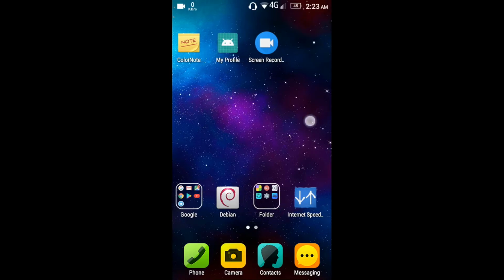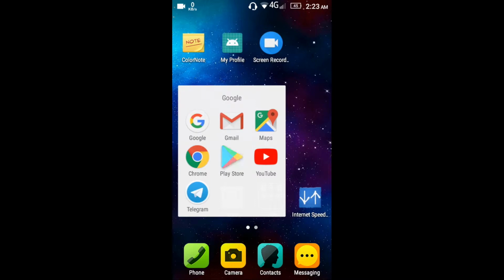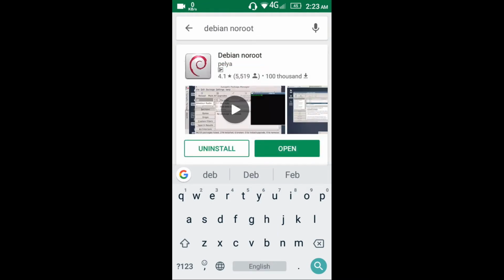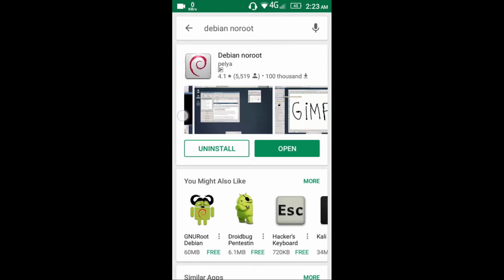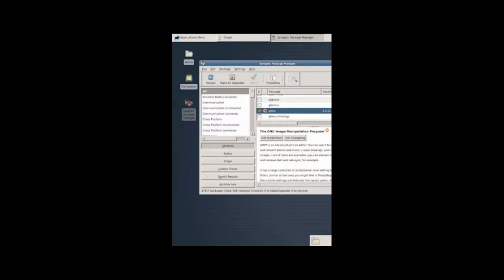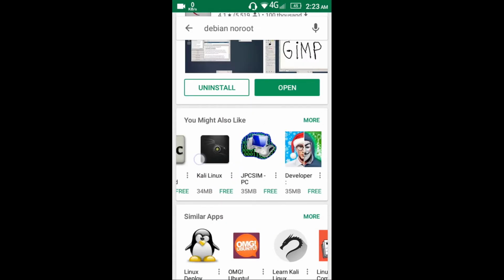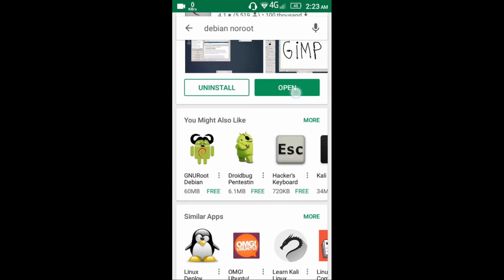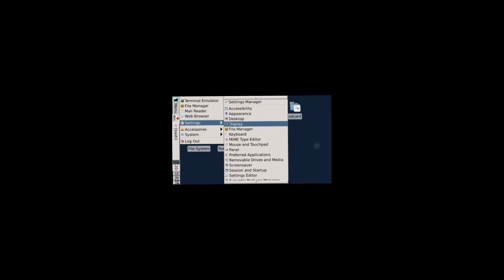Use LINUX on Android | Sayantan Datta | Debian | XFCE |2018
This is a short video on some cool features of android.
You can use Linux Distro on your android mobile or tablet. Its simple. I`m using Debian & the desktop environment is XFCE .
Follow this process & do anything with your Linux OS .